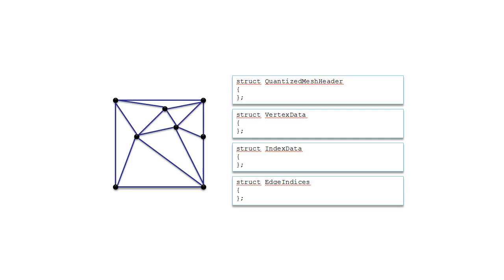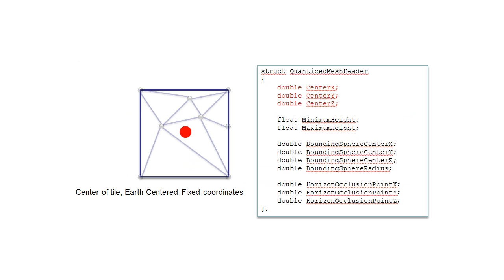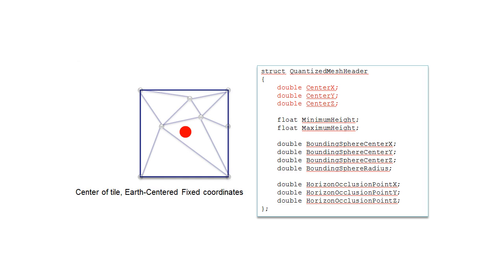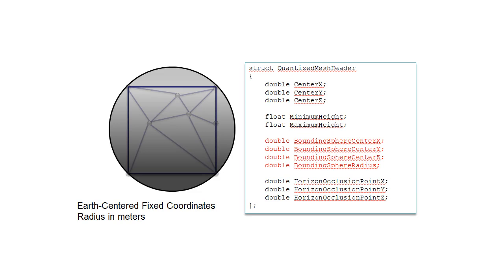What is STK Terrain Server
This series highlights some of the new features in STK 9